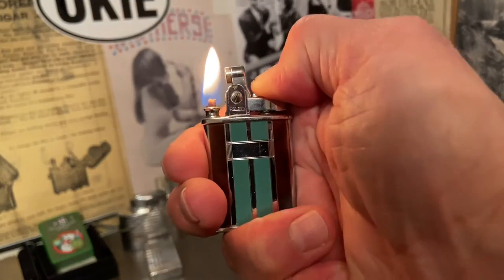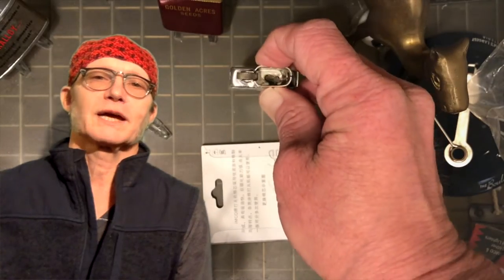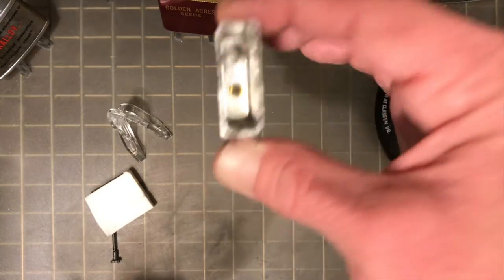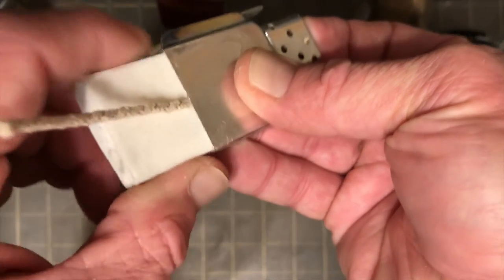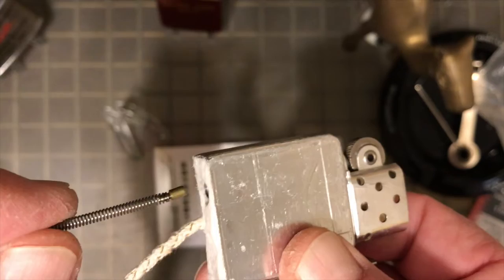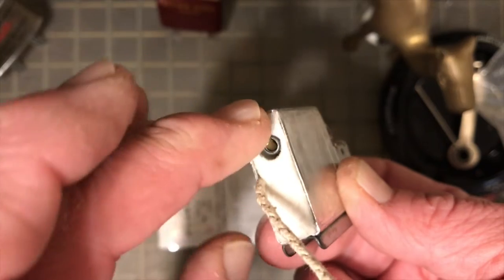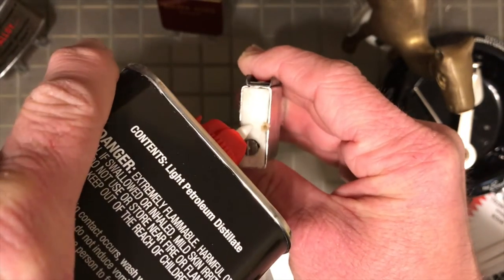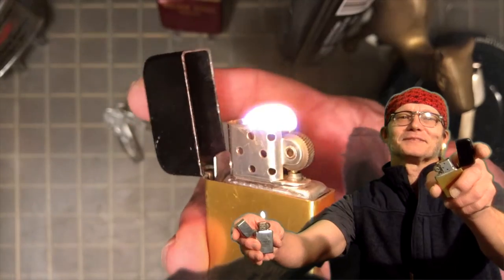How To Replace The Wick In A Park Lighter W/ A Solid Fuel Cell(Or Overhaul A Vintage That Will Not)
How To Replace The Wick In A Park Lighter With A Solid Fuel Cell(Or How To Overhaul A Vintage Park Industries Lighter That Will Not Spark Or Light).